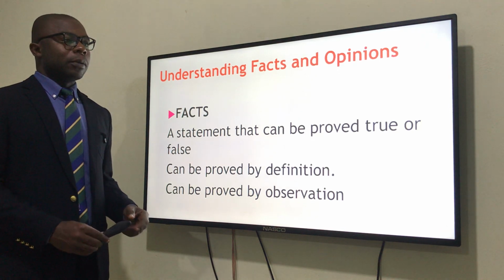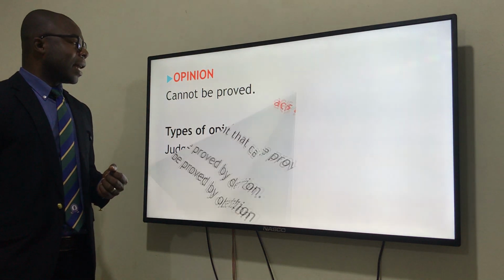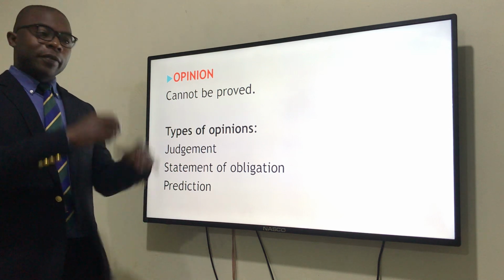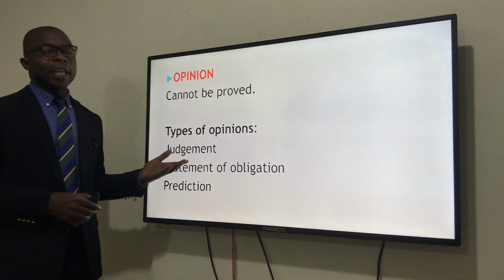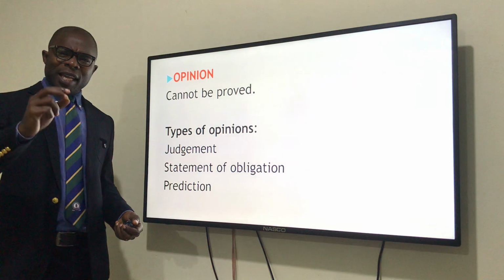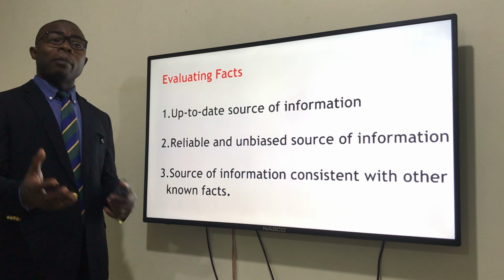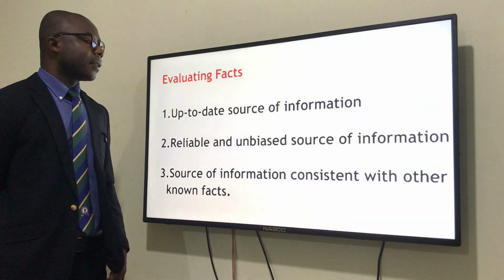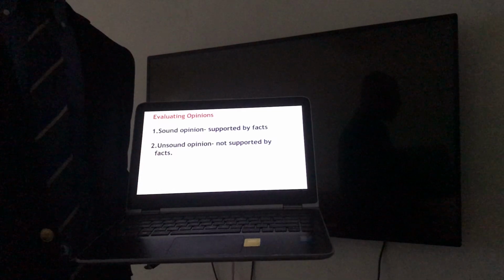Critical Thinking 2